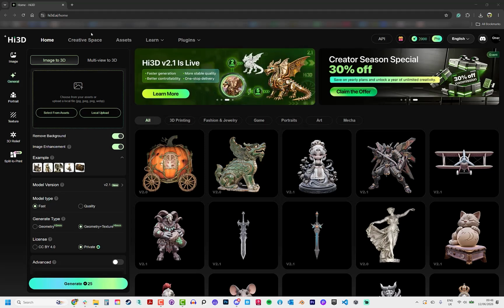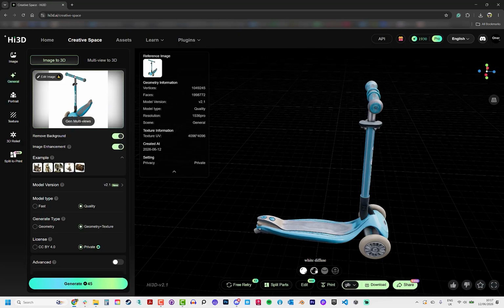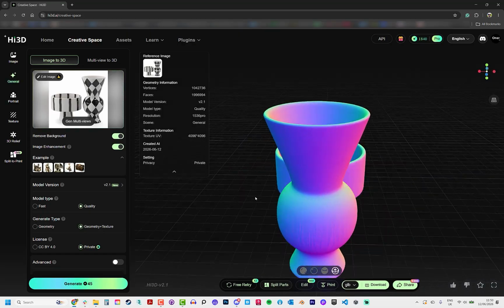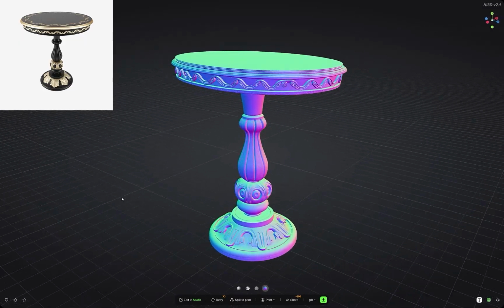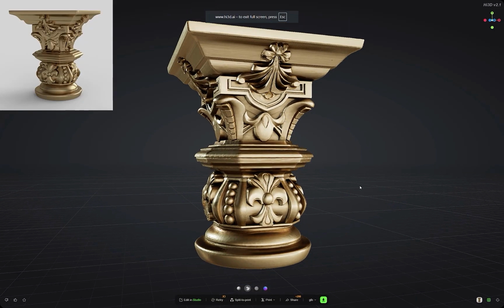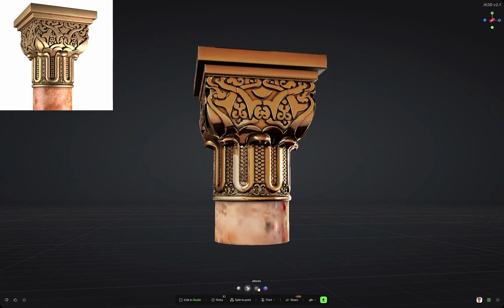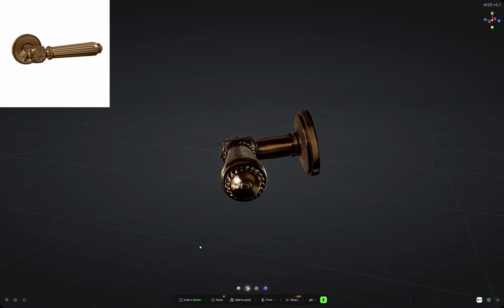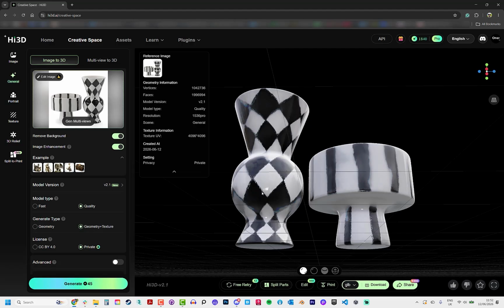From Photo to 3D Model Testing Hi3D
Use code: ONER to receive an additional 500 credits

In this video, I test Hi3D's AI-powered Image-to-3D workflow and see how well it can turn a single image into a detailed 3D model. From generating the model to reviewing the final result, you'll see the entire process and my honest thoughts on the quality, speed, and usability of the tool.

Let me know what you think of the results in the comments!